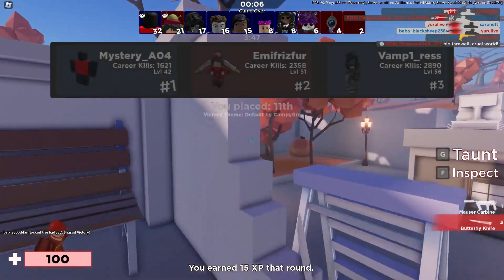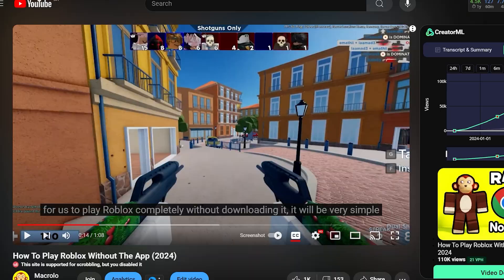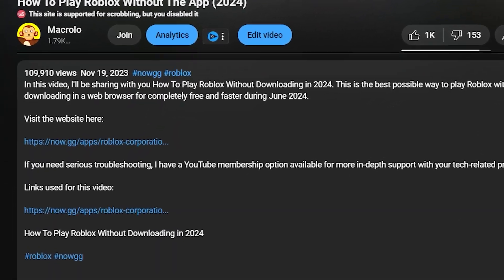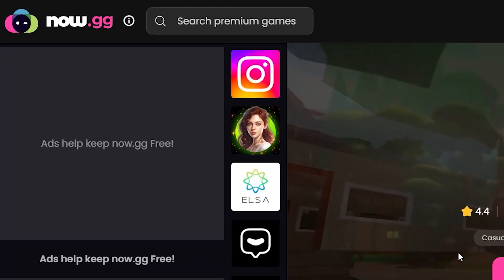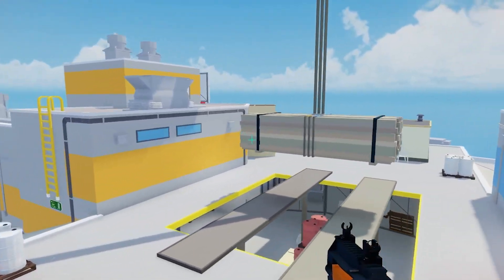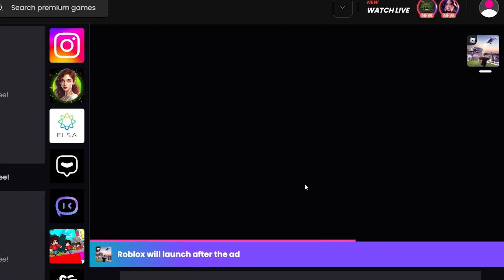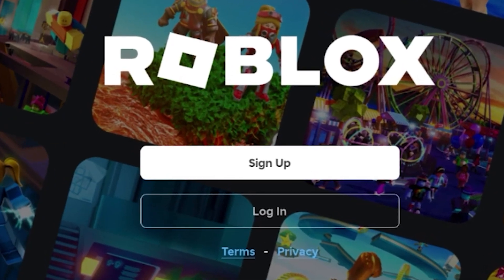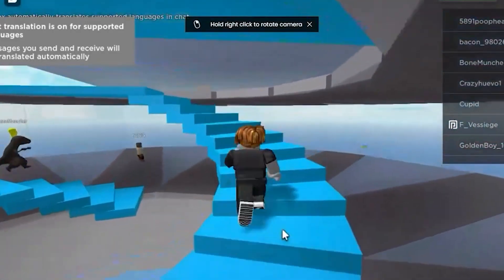How To Play Roblox Without App (2026)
In this video, I'll be sharing with you How To Play Roblox Without App (2026). This is the best possible way to play Roblox without the app for completely free and faster during January 2026.

If you need serious troubleshooting, I have a YouTube membership option available for more in-depth support with your tech-related problems!

How To Play Roblox Without App (2024)